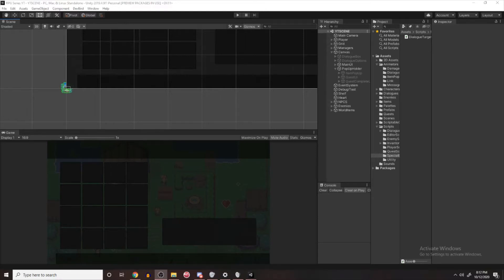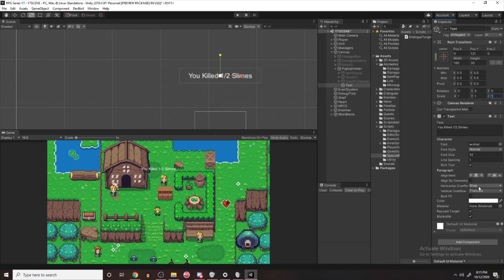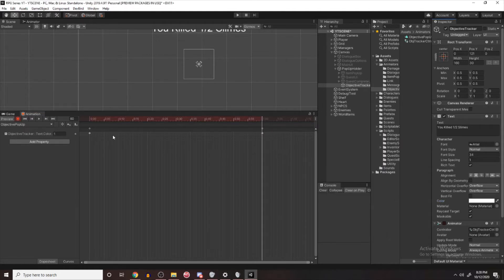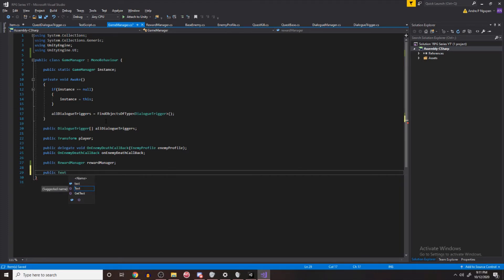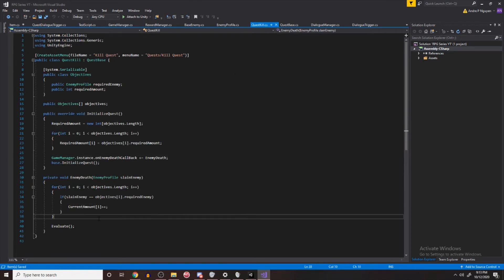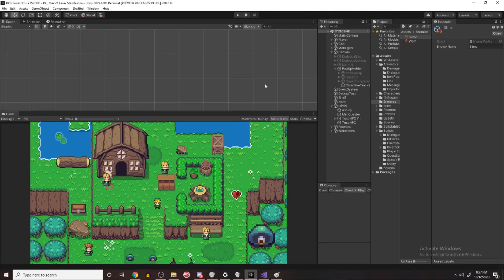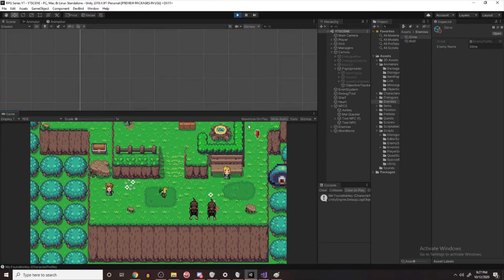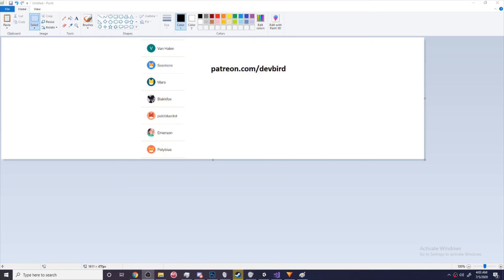Quest Tracker - Unity ADVANCED Quest System Part 5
In this episode I'll go over an easy way to display a message on screen.